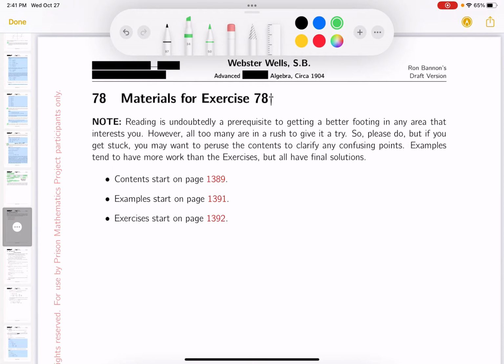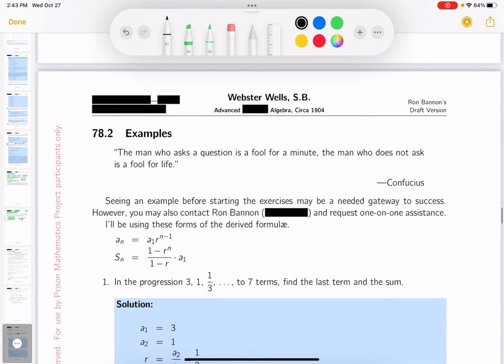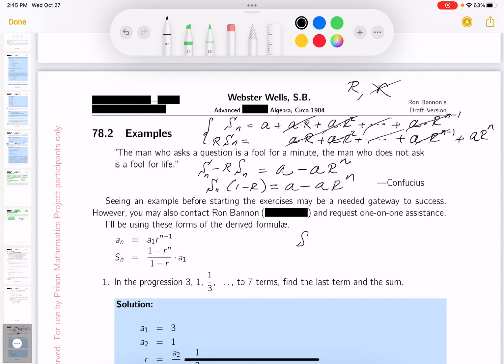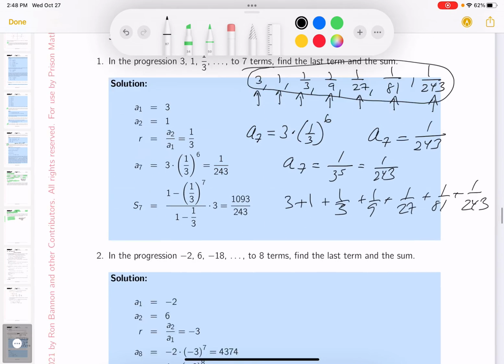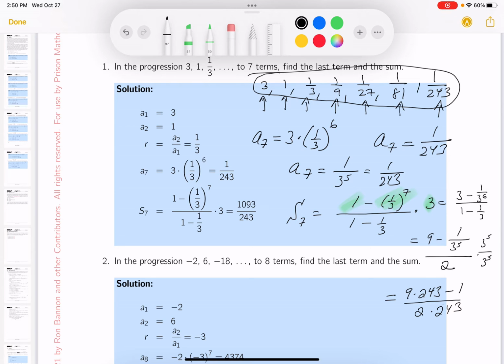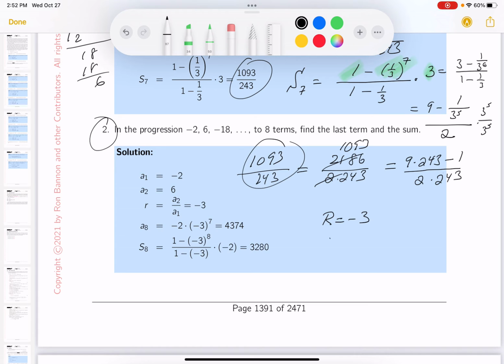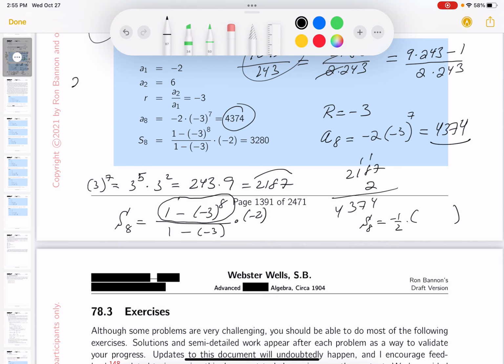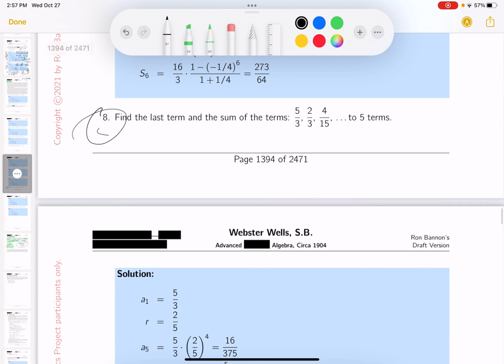78 ww exa